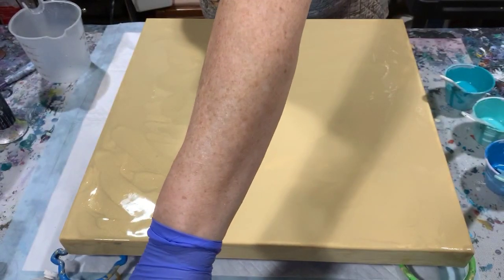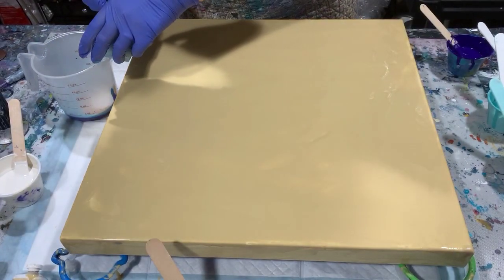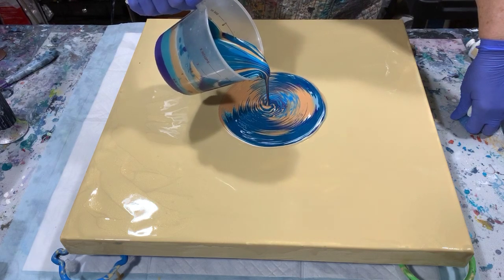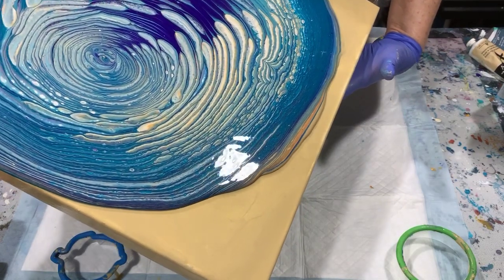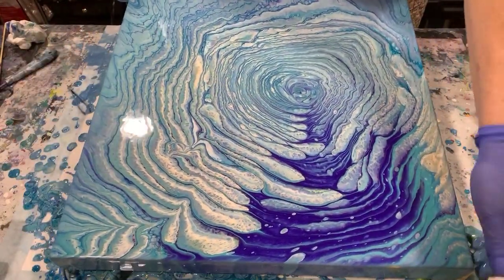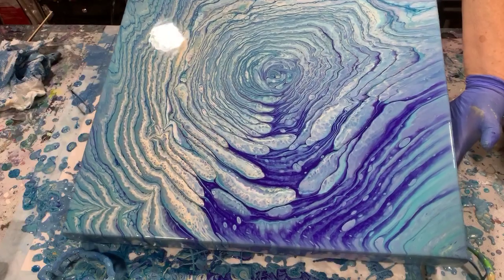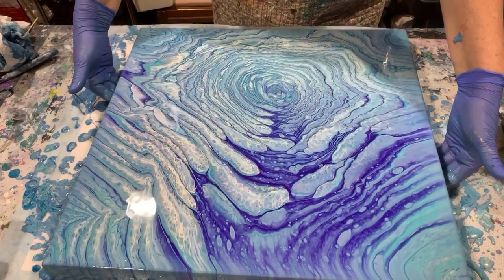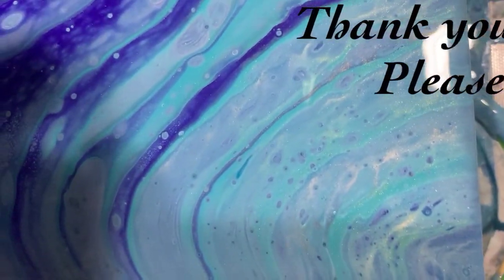(116) Acrylic Dirty Cup Pour with enamel added. Lovely colors.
I did an acrylic dirty cup pour on this 18 x 18 gallery wrapped canvas also using enamel paint. The color combination and results turned out very nice.

Materials used:  Liquitex Basics dioxazine purple, Artist's Loft cobalt blue, Artist's Loft old gold for the base color, Artist's Loft old gold with Artist's Loft flow acrylic white mixed with satin enamel, Payne's gray with medium blue, Grumbacher unbleached titanium white with enamel, marina blue, turquoise and southern seas blue. Pouring medium: 2 parts Floetrol to 1 part paint. No silicone was used.